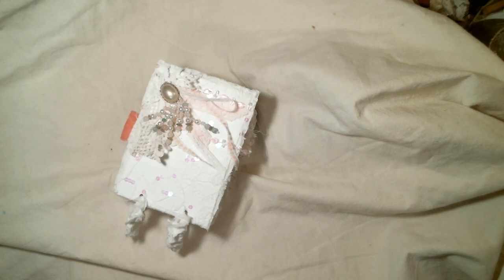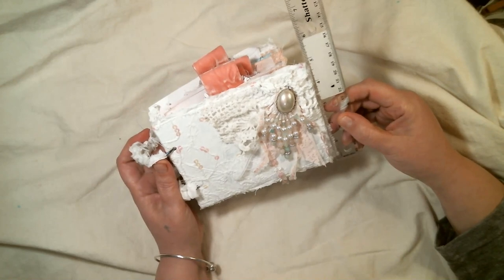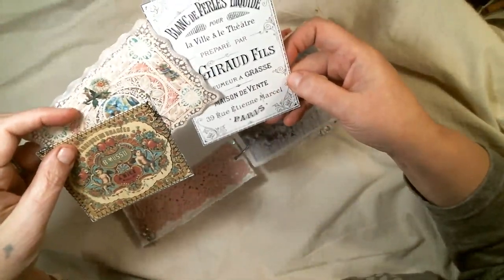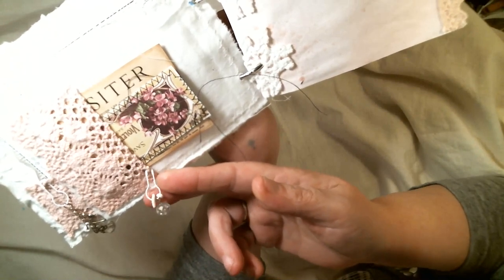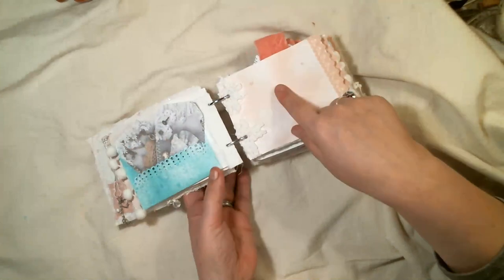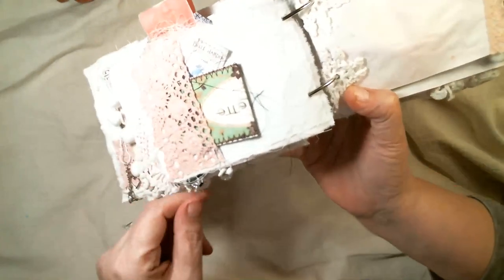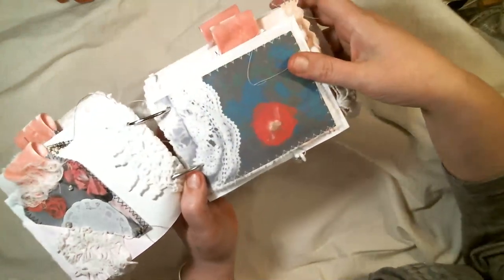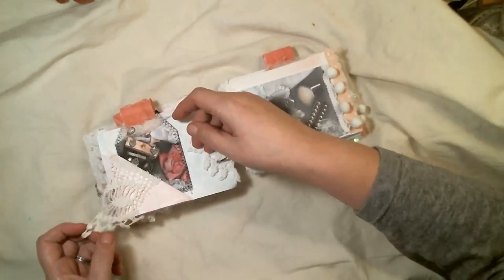Jewelry box JJ Flip Thru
LINK TO SHOP